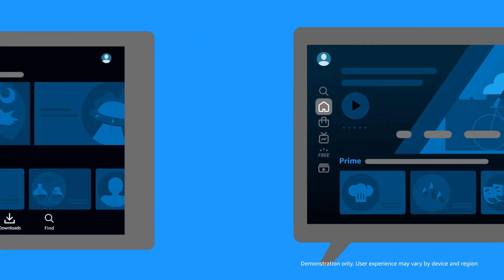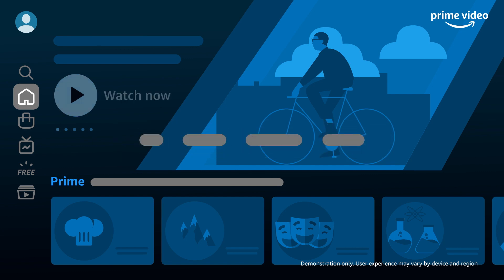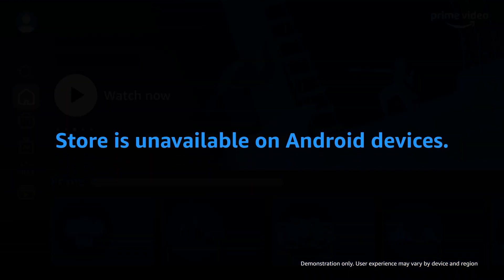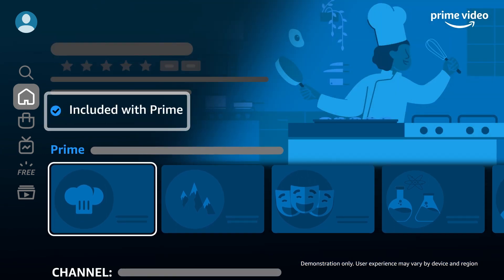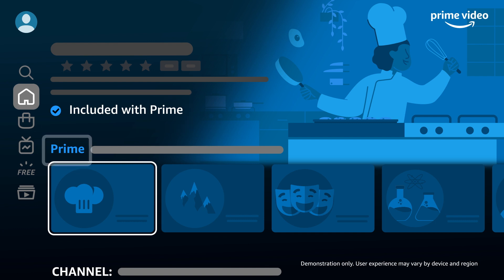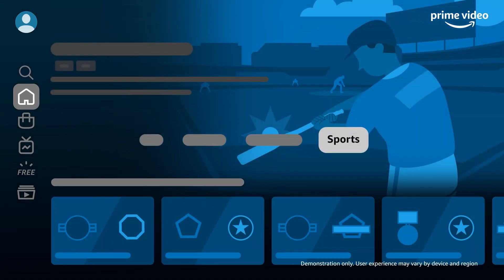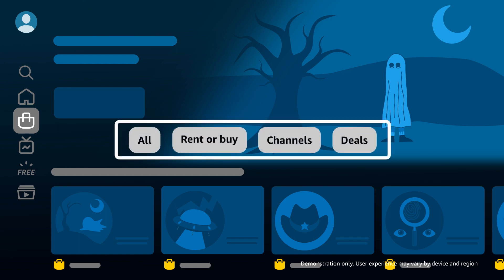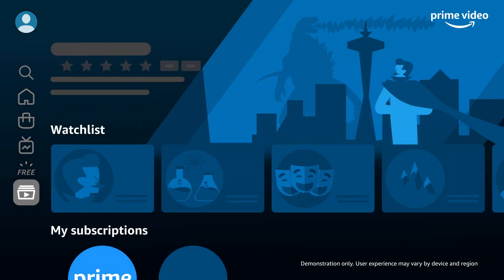Prime Video: Welcome to Prime Video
With Prime Video, easily discover and browse for videos included with your Prime membership and channel subscriptions, access your purchases and rentals, and update your profile and settings.